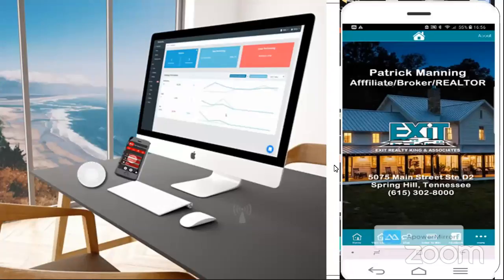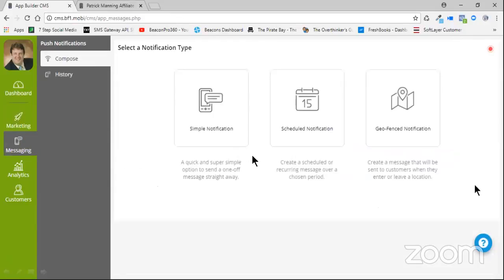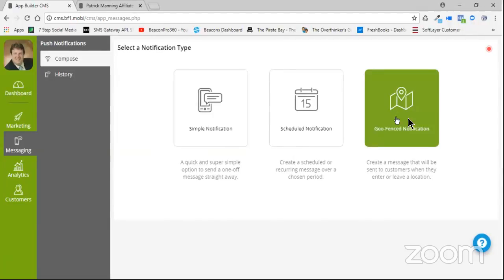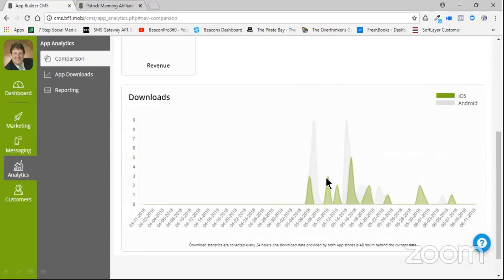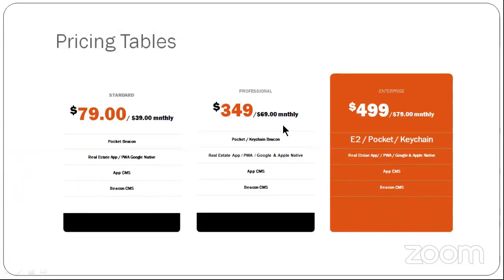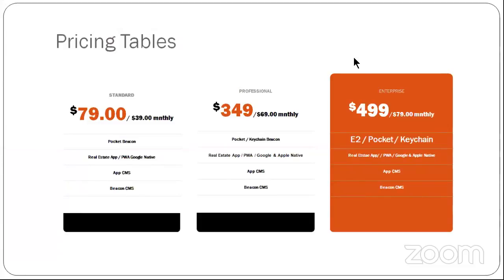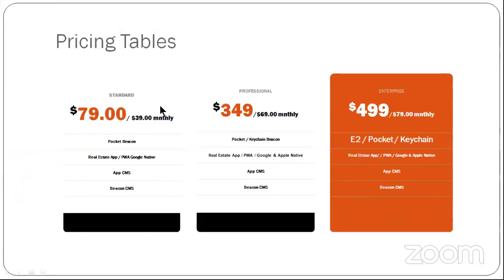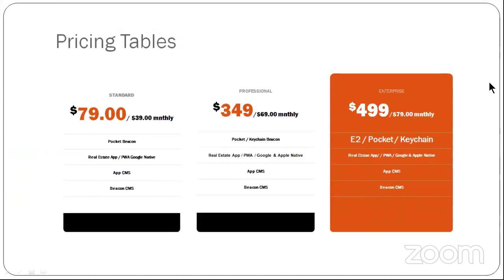Beacon Funnels Weekly Training